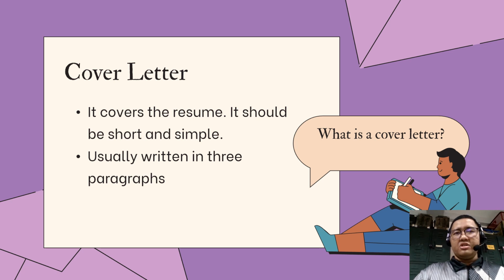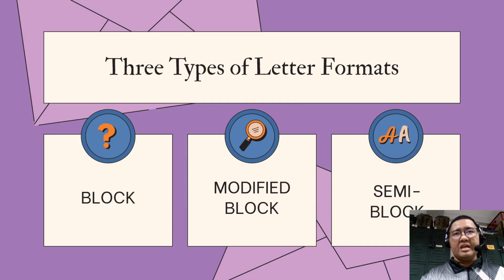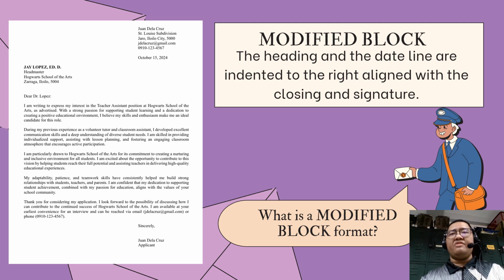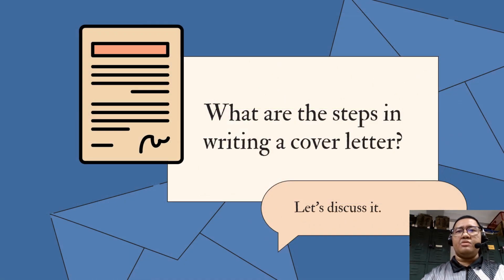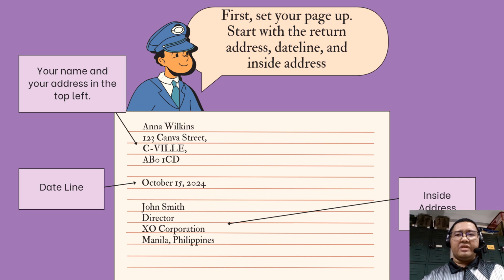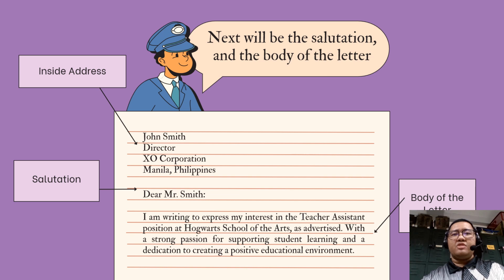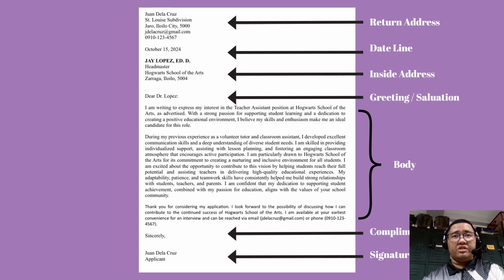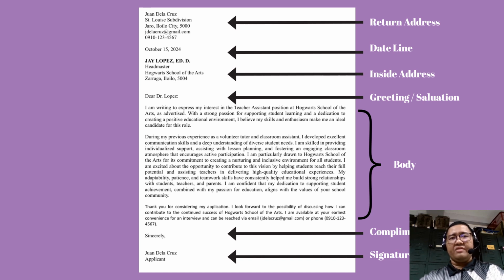PURP COMM SERIES: WRITING A COVER LETTER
In this lesson communication for the workplace is discussed. One document to prepare for employment is a cover letter or an application. Watch this video to learn how to craft your cover letter.